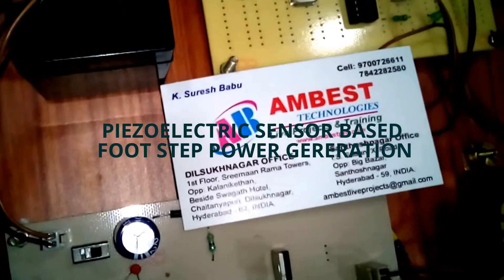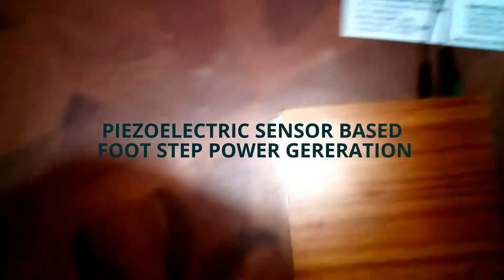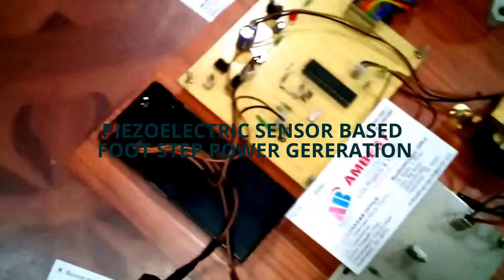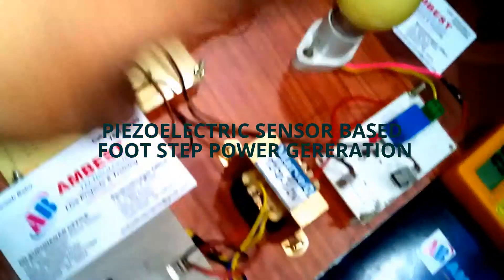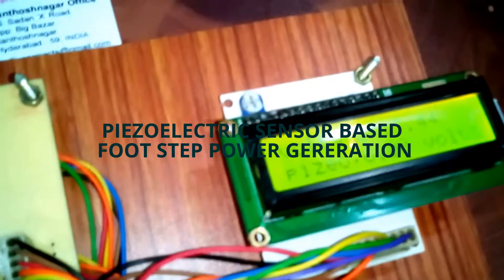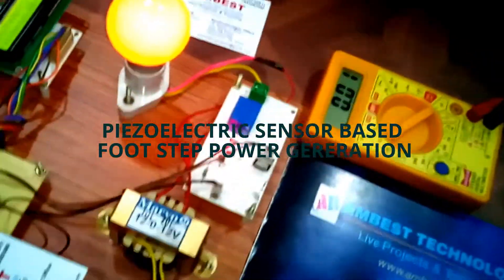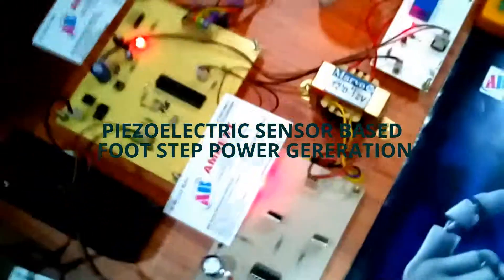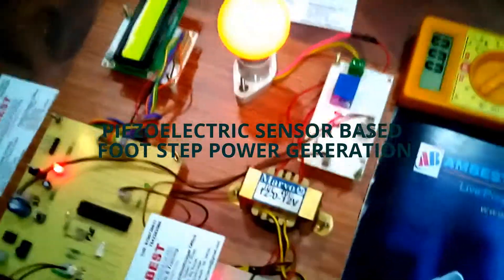PIEZOELECTRIC SENSOR BASED FOOT STEP POWER GERERATION